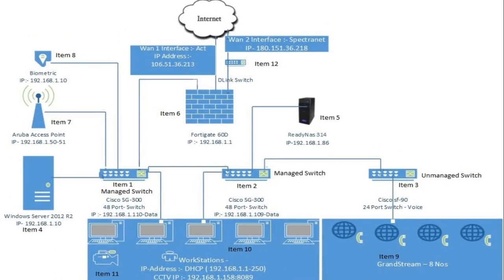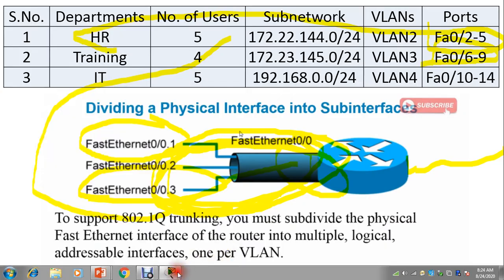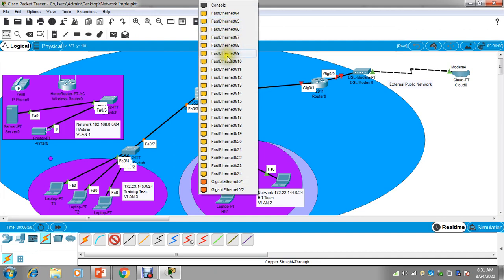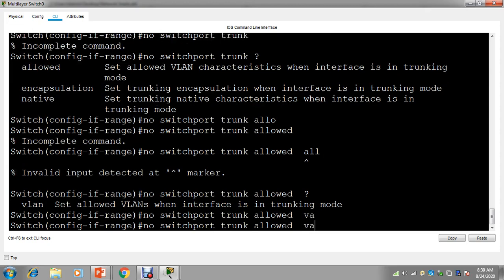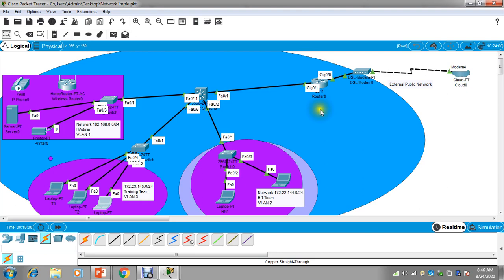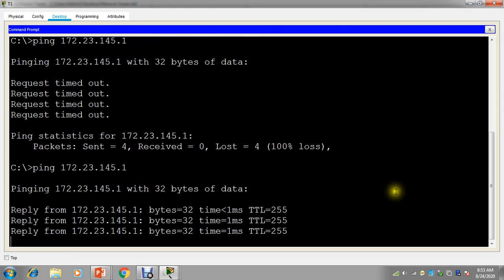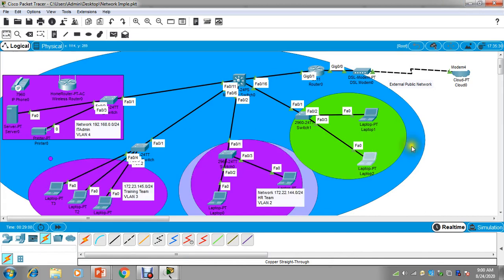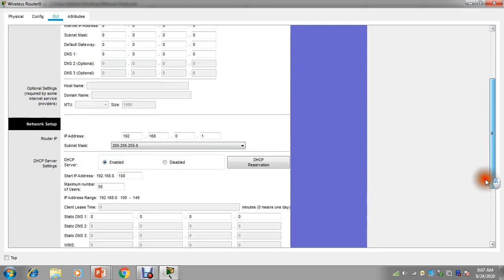Implementing a Small Network Step by Step Vedio#02